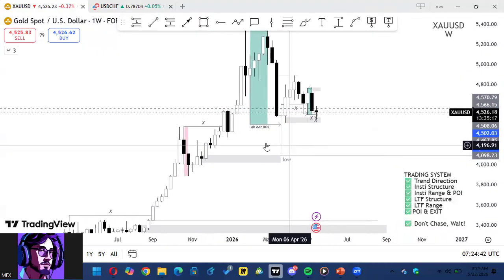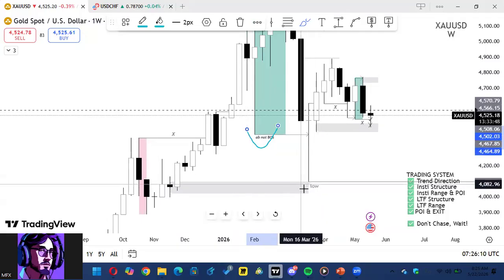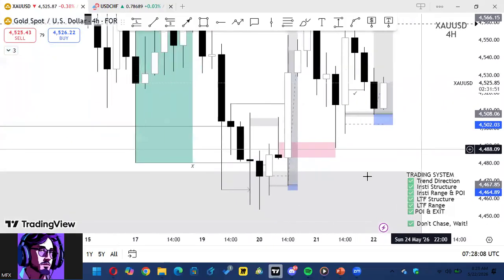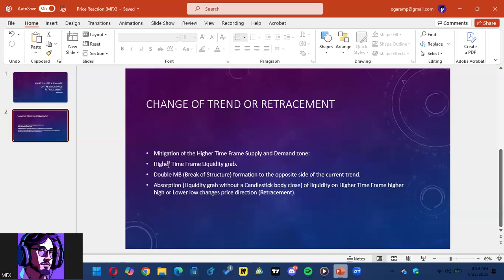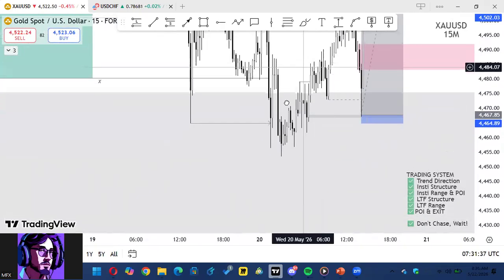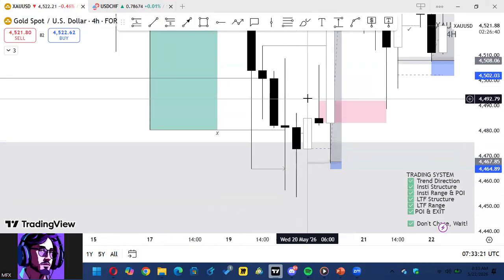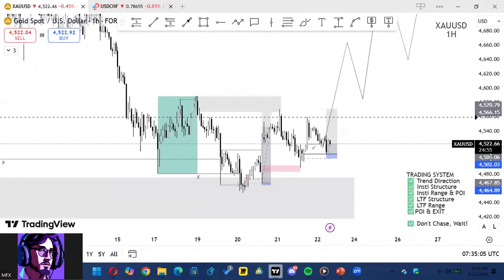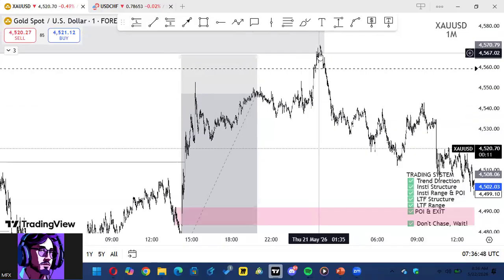XAU/USD Trade Breakdown_ with_ MFX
Have a glimpse of MFX System of Approach, and watch how the rules we talked about in the previous video played out